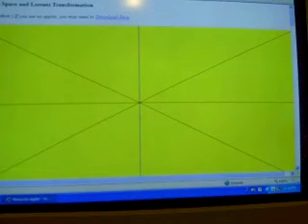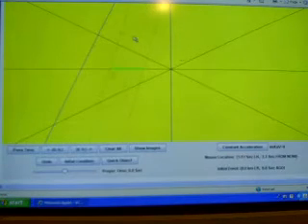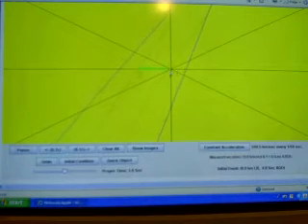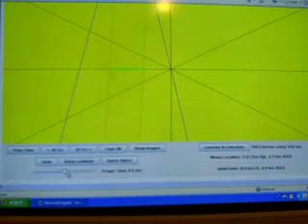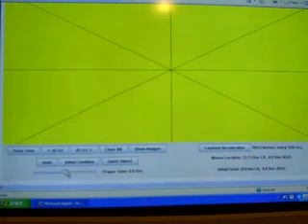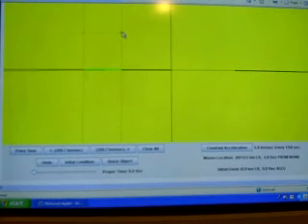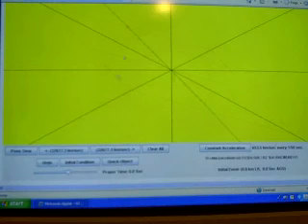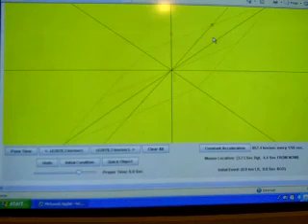Special Relativity Demonstration Applet Part 1